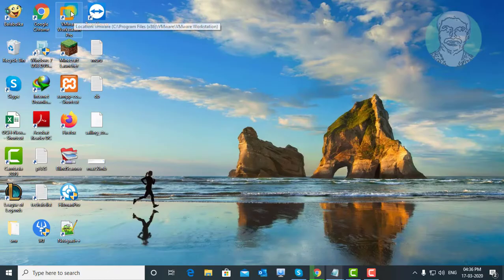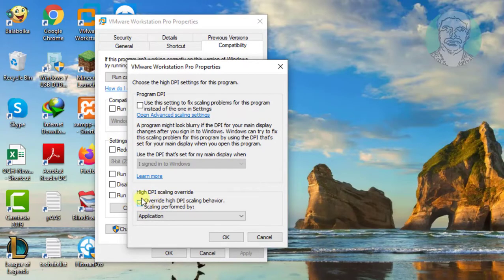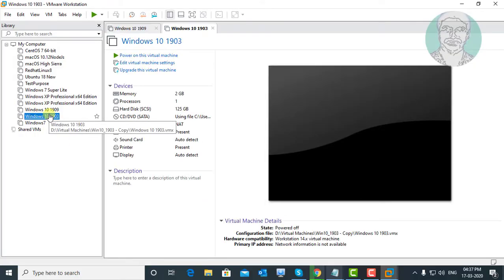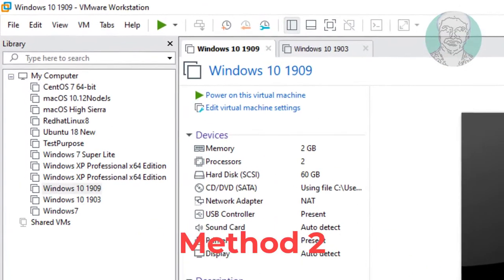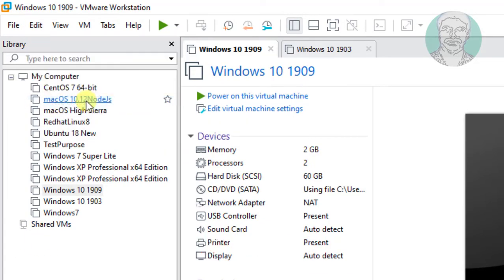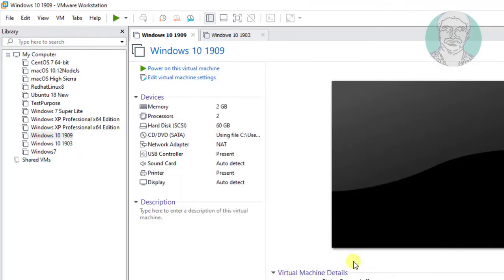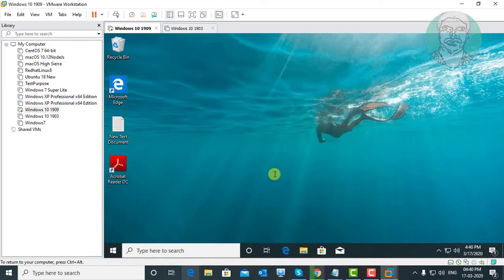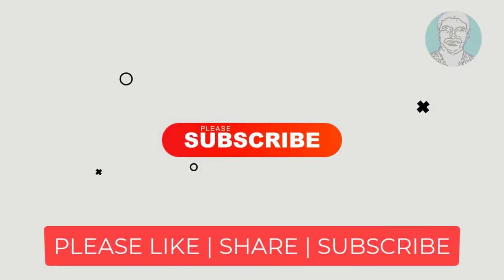Fix : Mouse and Keyboard Integration Not Working on VMware Workstation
This Tutorial Helps to Fix : Mouse and Keyboard Integration Not Working on VMware Workstation